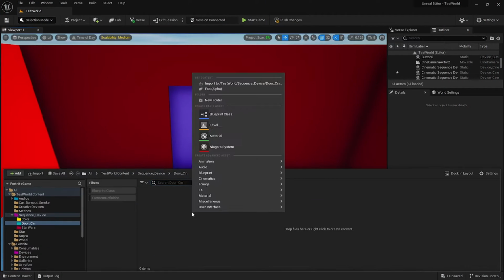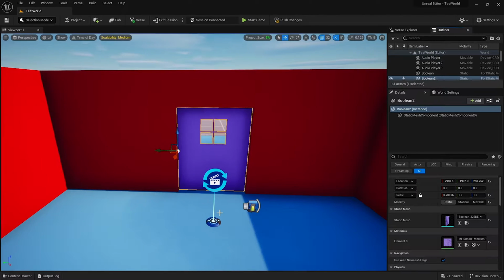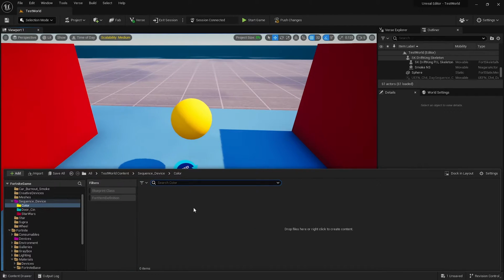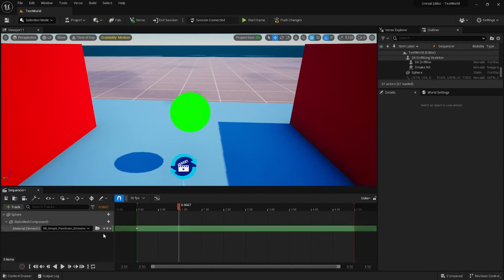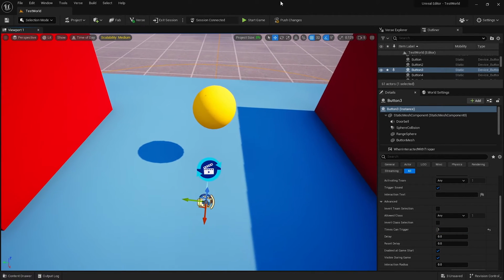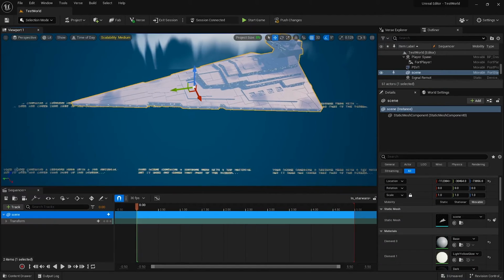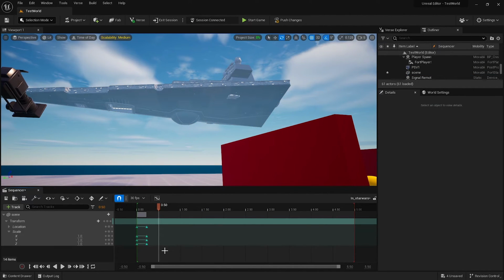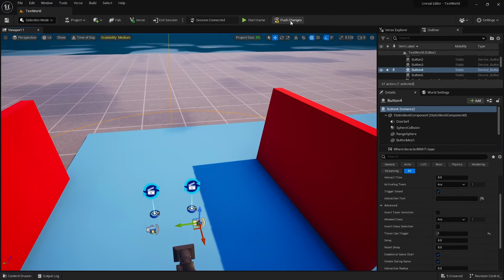3 Things You Need to Know About Cinematic Sequence Device In Fortnite Creative 2.0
This beginner UEFN tutorial will guide you through how to make door keep state, change color and make a live event, using Fortnite UEFN / Creative 2.0 [NO VERSE]

Chapters
00:00 Intro
00:10 Door Keep state | TUTORIAL
00:55 PlayTest | Door
01:00 Change Color | TUTORIAL
01:47 PlayTest | Change Color
01:53 Live Event | TUTORIAL
03:02 PlayTest | Live Event
03:10 Info and Outro